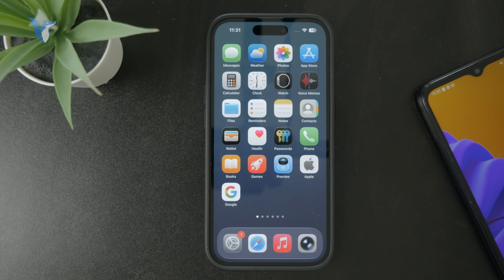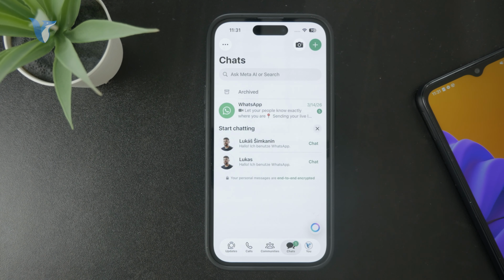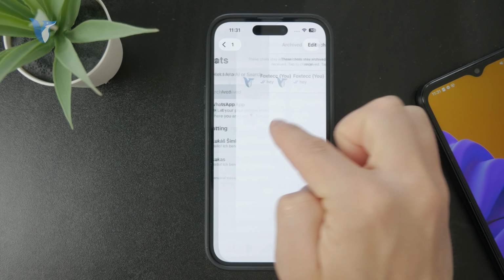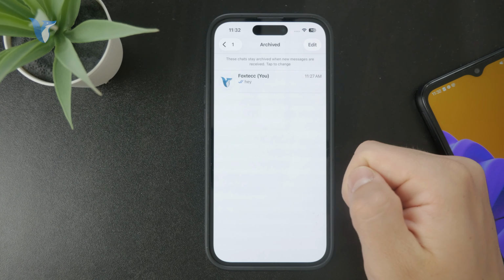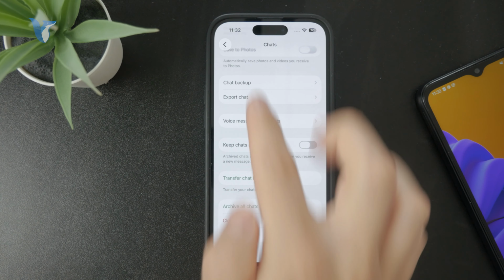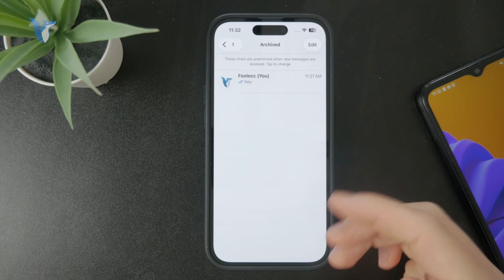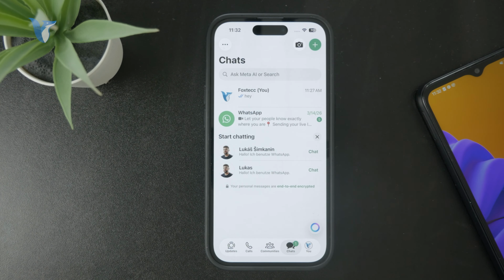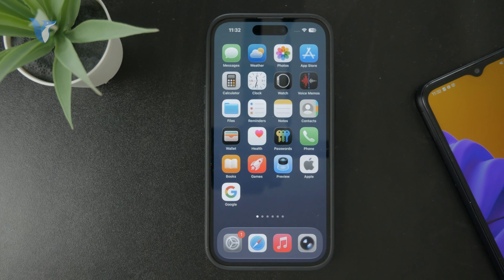How to See Archived Chats in WhatsApp iPhone (tutorial)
Learn how to see archived chats in WhatsApp on your iPhone so you can access hidden conversations. In this quick tutorial, I’ll show you the simple steps to find and view archived chats.